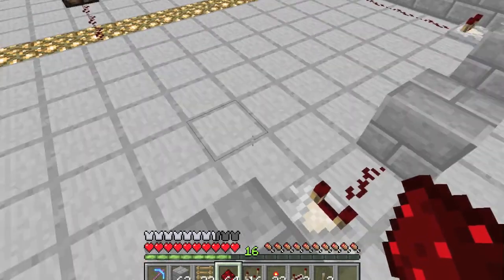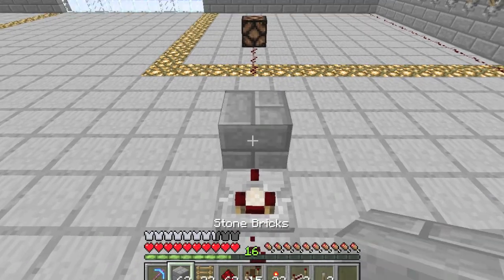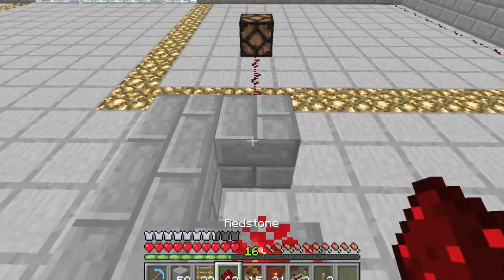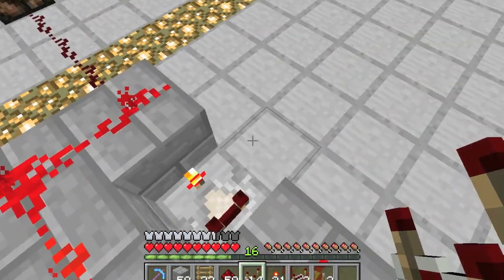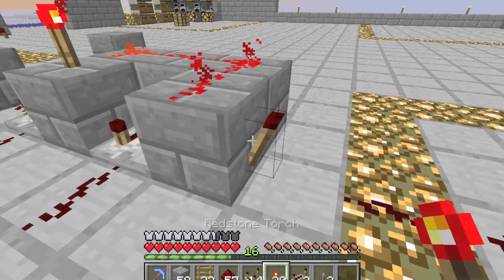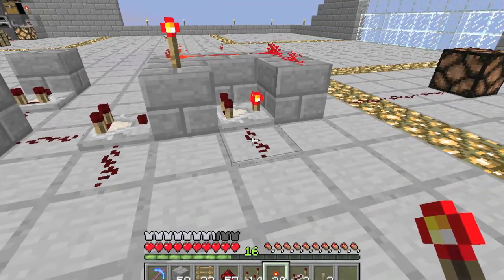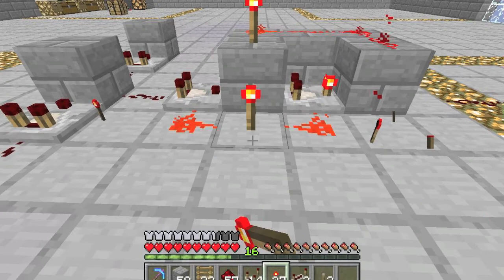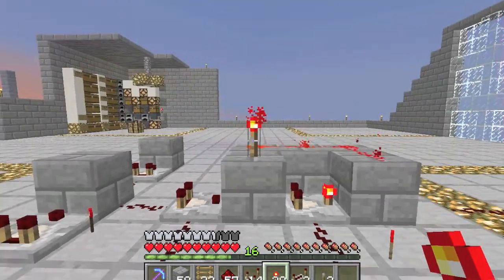Redstone Signal Strength Decoder with Comparators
The decoder shown in the video allows you to transmit up to 16 possible states (the equivalent of 4-bit binary) in a single comparator wire!  Comparator wire has a more noticeable delay than binary redstone, but it is far more compact.  You could even set up multiple comparator wires to give you exponentially more addresses!  Let me know if you need a tutorial on that and I'll make one.